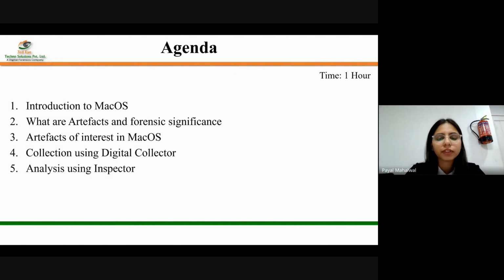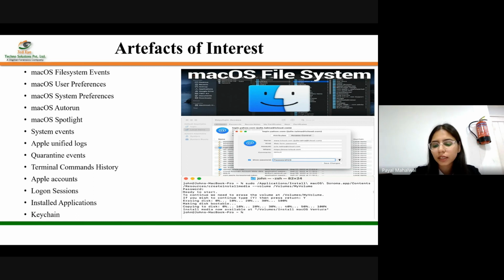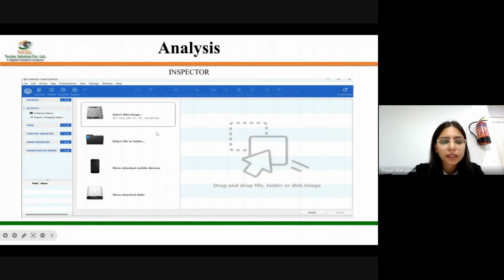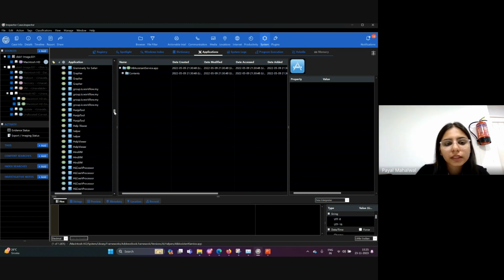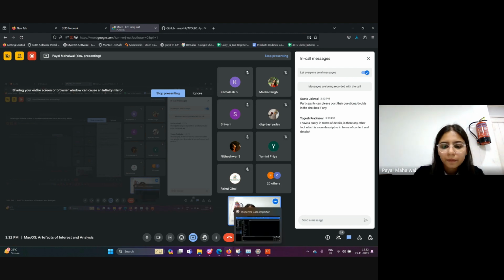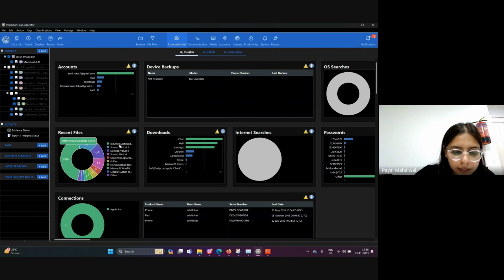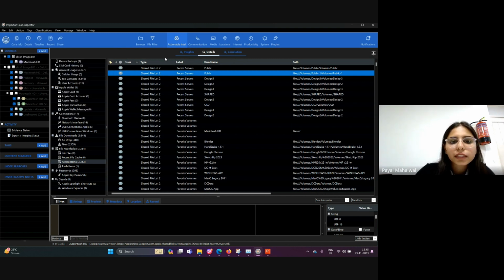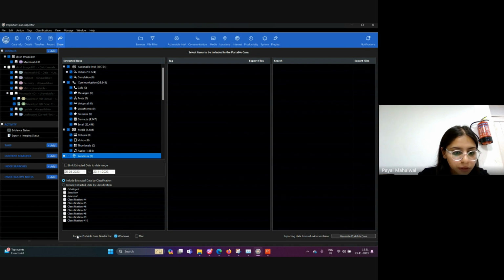Exploring MacOS Artifacts: Analysis Techniques and Key Insights - Recorded Webinar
🔍 MacOS Artifacts of Interest and Analysis 🔍
Join us in this comprehensive recorded webinar session where we delve deep into the world of MacOS artifacts. Perfect for digital forensics enthusiasts, IT professionals, and anyone keen on understanding the intricacies of MacOS systems!

🎥 Webinar Highlights:
Introduction to MacOS Artifacts: Understand what artifacts are and why they matter.
Key Artifacts of Interest: Learn about the most critical MacOS artifacts used in forensic investigations.
Analysis Techniques: Step-by-step guide on how to analyze these artifacts effectively.
Case Studies: Real-world examples demonstrating the application of these techniques.
Tools and Resources: Overview of essential tools for MacOS forensic analysis.

📅 Recorded Webinar: Available anytime, so you can learn at your own pace.

📚 Recommended For:
- Digital Forensics Professionals
- IT Security Experts
- Cybersecurity Enthusiasts
- Students and Researchers in Forensic Computing